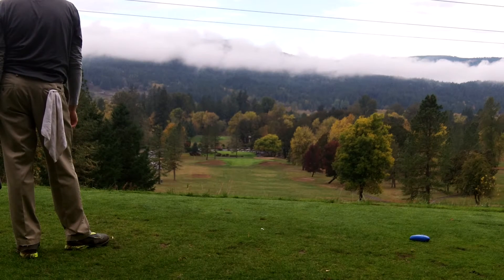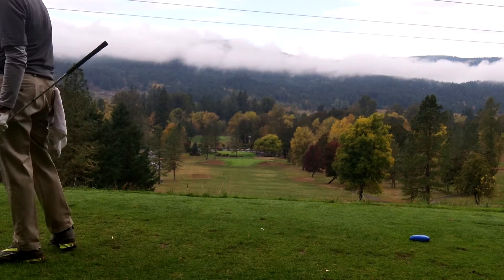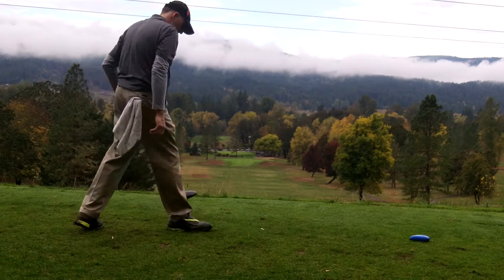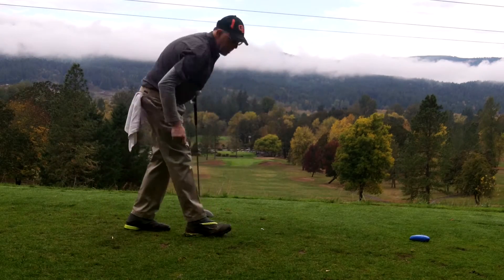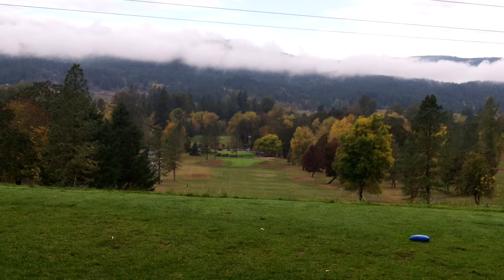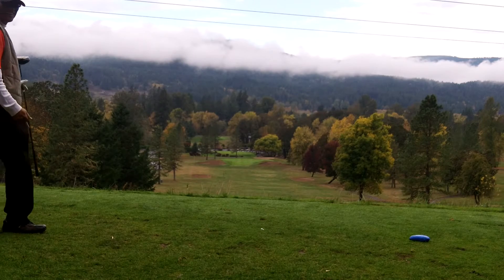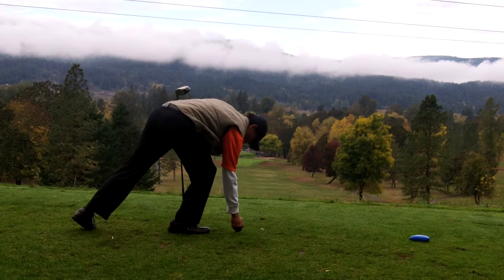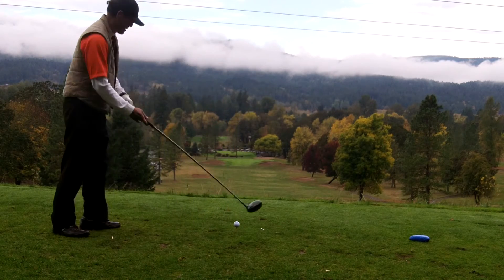My Edited Video